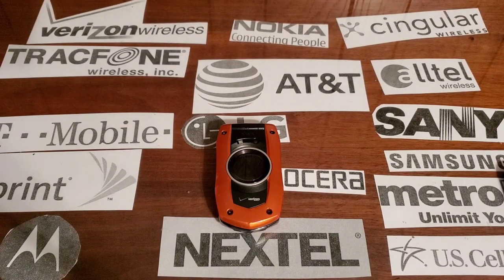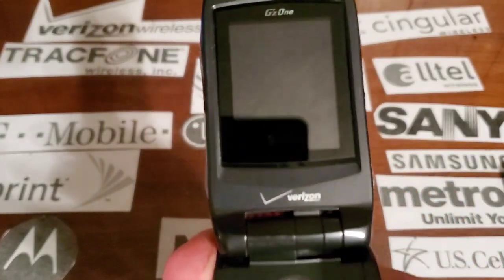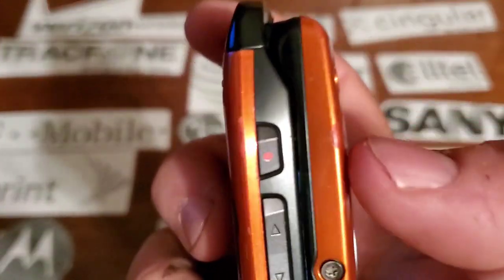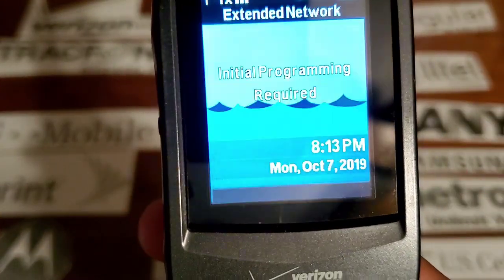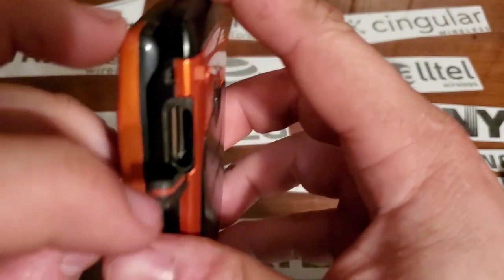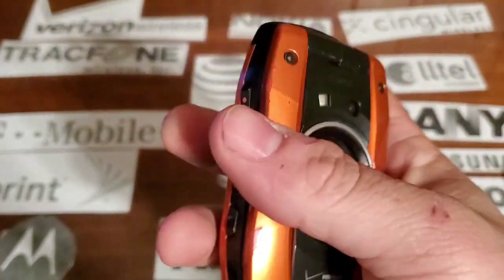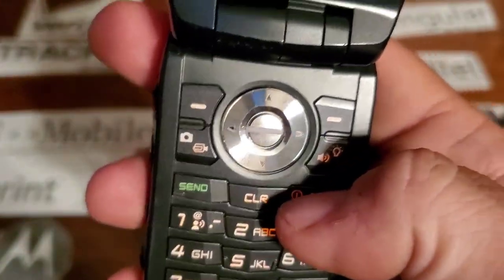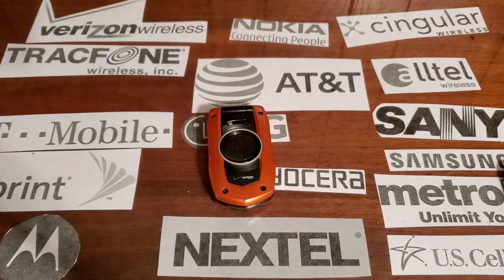Verizon Wireless Casio G'z one Boulder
Hey guys today I'm giving you a tour and a start up/shut down of the Casio G'z one Boulder with Verizon Wireless.